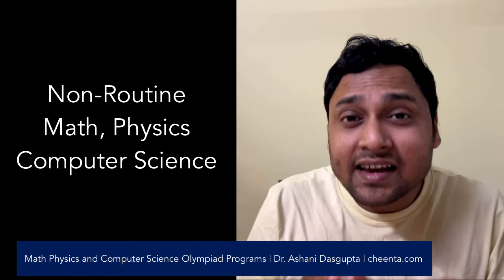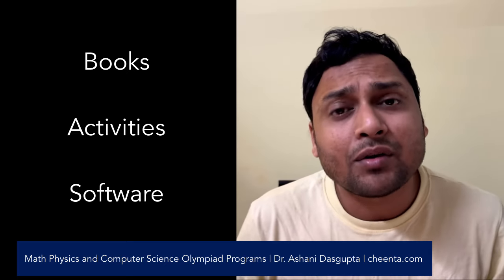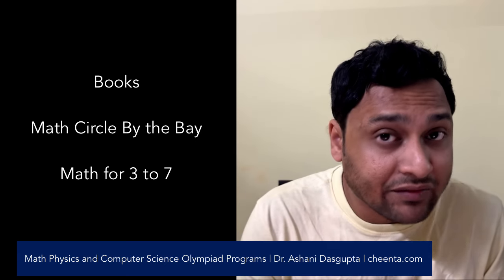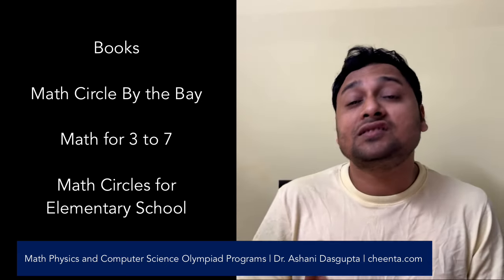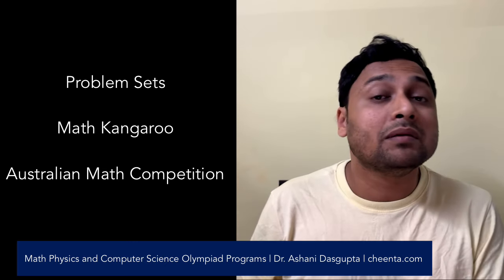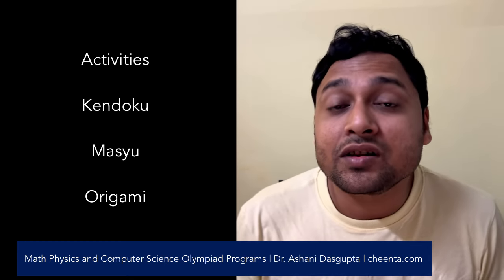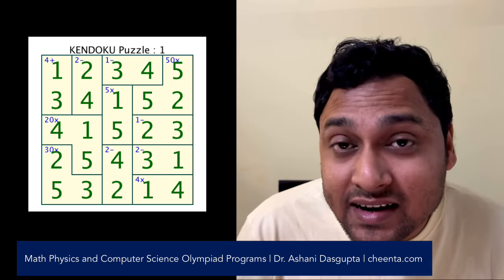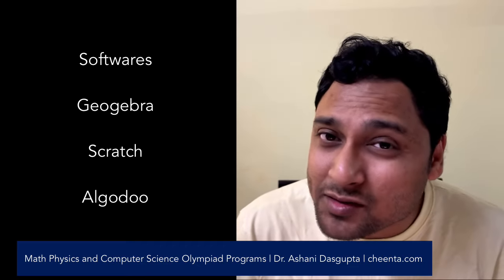Guide for Elementary, Middle School Students -Math, Physics, Computer Scinece Olympiad Preparation